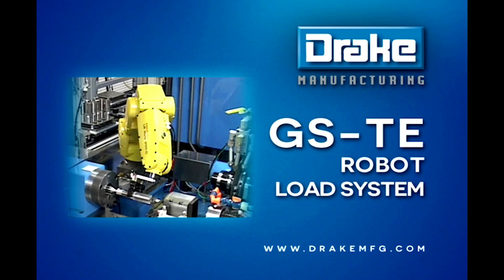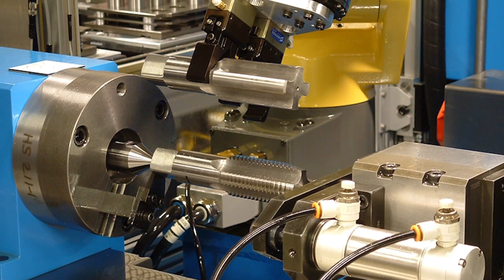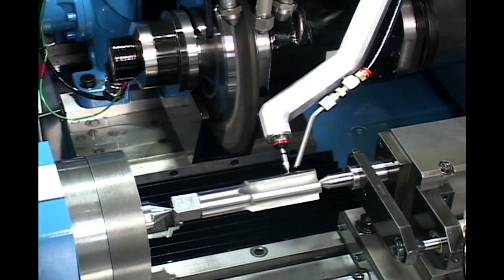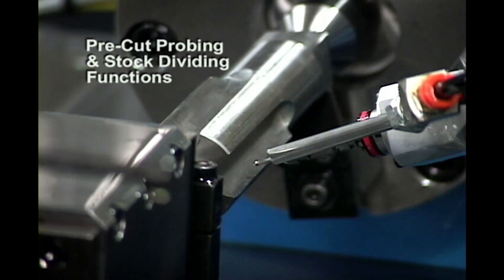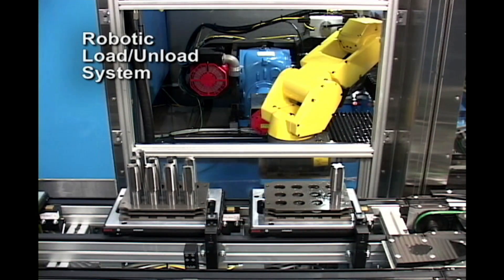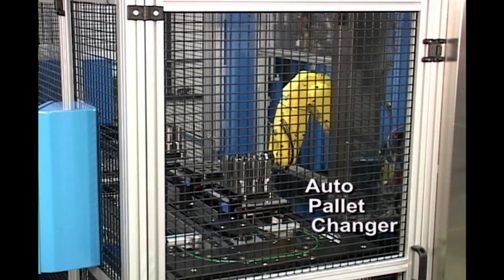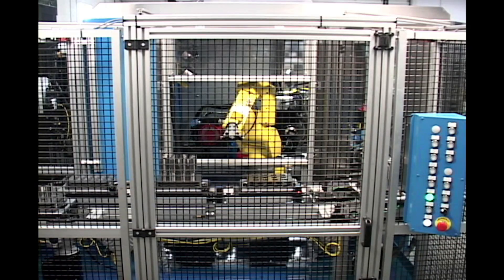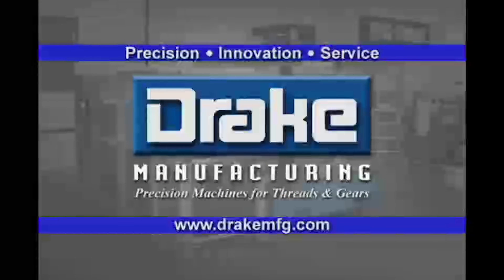Advanced External Thread Grinder with Robotic Load/Unload - Drake Manufacturing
FANUC America Authorized System Integrator Drake Manufacturing’s GS-TE External Thread Grinder System utilizes robotics from FANUC for automated part loading and unloading. This maximizes throughput speed while maintaining a lean, clean, ergonomic design and compact footprint for operation in a cell environment.

Drake Manufacturing’s GS-TE provides precision thread grinding for a full range of threads, worms, ball screws, gages, and many other parts, all on one machine. In addition to utilizing FANUC’s LR Mate robot for machine loading and unloading, Drake’s GS-TE External Thread Grinder uses FANUC’s state of the art CNC for the most advanced, reliable machine control. FANUC’s CNC menus, combined with Drake PartSmart Programming Software gives the machine operator complete control over the machining process without the need for programming – just enter the workpiece parameters, and the menu-driven programs take it from there. Robot cycles are coordinated with the CNC programs, allowing for part changeover in a matter of minutes.

Linear motors on linear roller ways maximize acceleration and contouring capability with fewer mechanical parts for low maintenance operation.  The machine is available with a full 180-degree FANUC CNC-controlled power helix and comes equipped with Drake Smart Form technology that automatically generates corrected wheel forms for helical path interference and off helix grinding. This conveyor system was designed and built by Drake to bring smooth, consistent and automatic part handling to virtually any grinding application with robotic handling of up to 10 part pallets.

With the GS-TE, Drake offers a highly reliable external thread grinder with unequaled product support to help manufacturers remain globally competitive for years to come. To learn more about Drake Manufacturing please